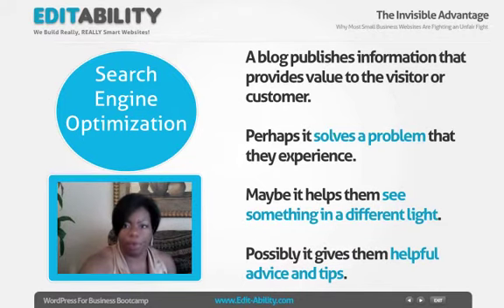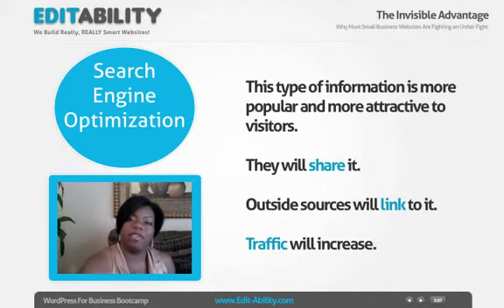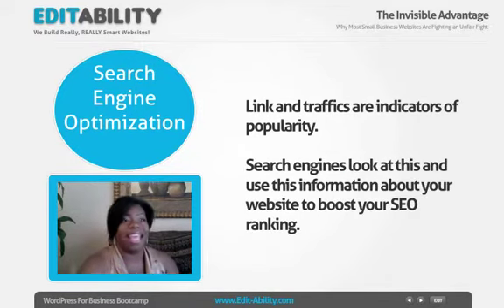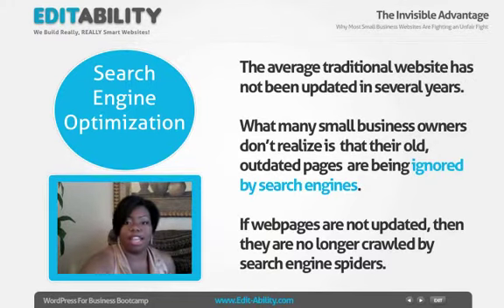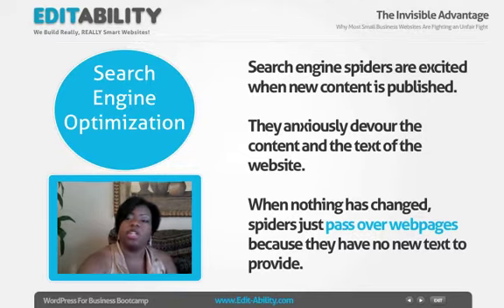Part 2: Search Engine Optimization: Why Most Small Business Websites Are Fighting a Unfair Fight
We Build Really, REALLY smart websites. Join Tiffany L. Britt, CEO of Edit-Ability, Inc. on the "Small Business, Big Voice" Blog as she helps you transform your online voices from a faint whisper to a LOUD ROAR.